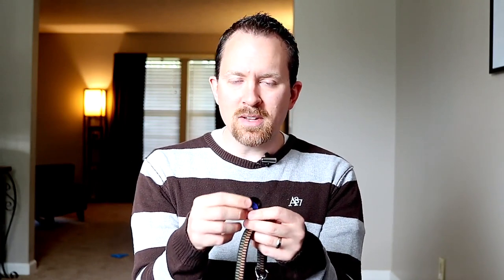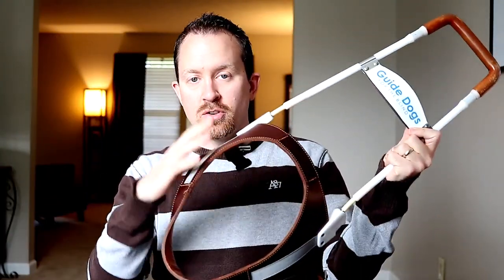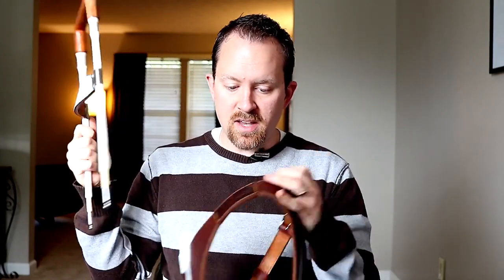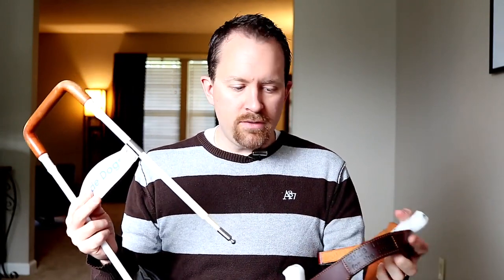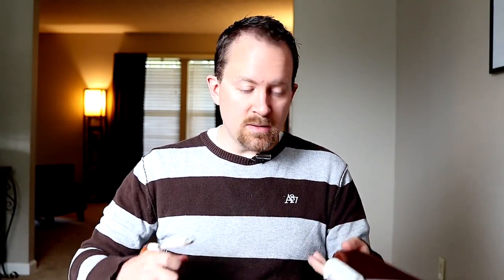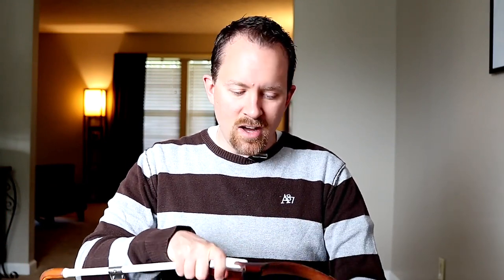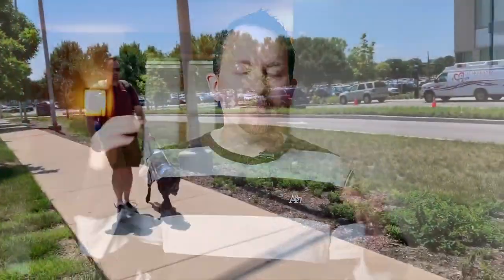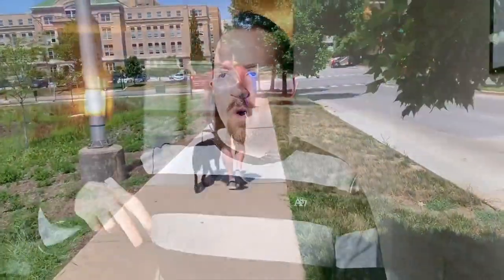Essential Tools for Working a Guide Dog | Life After Sight Loss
Working a guide dog is powerful and fulfilling. But, what items are ESSENTIAL when it comes to this? Today, I'll discuss the "must have" items when it comes to working a guide dog along with examples of what I use.